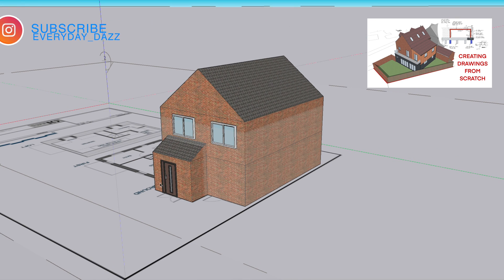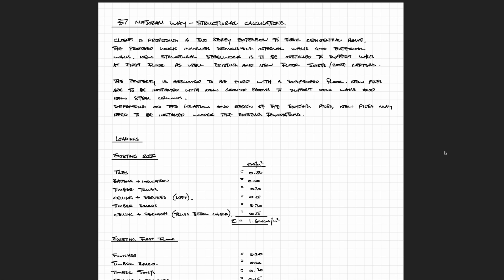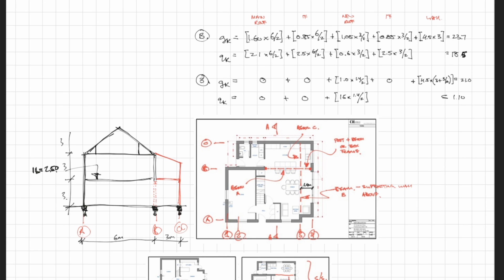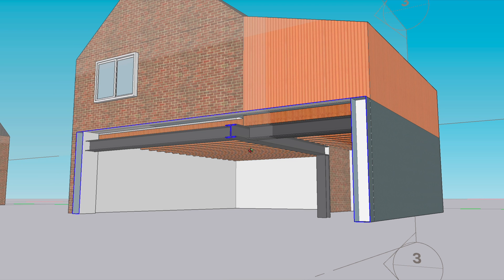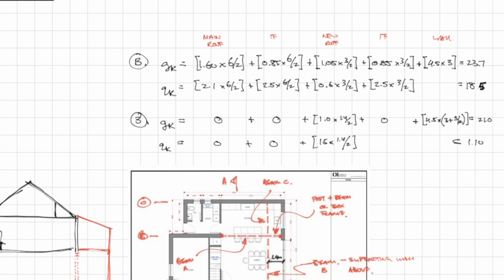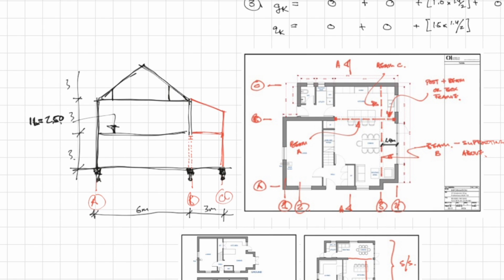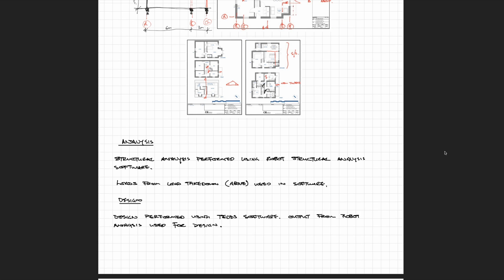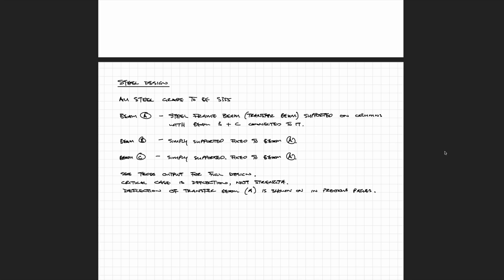3D Models to help understand 2D drawings - structural engineering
Showing my calculations and a 3D model for the previous house extension mini project shown in my last video.